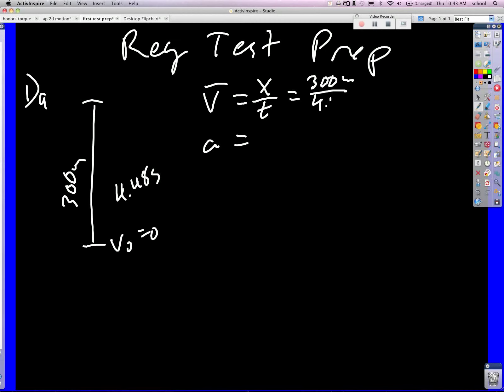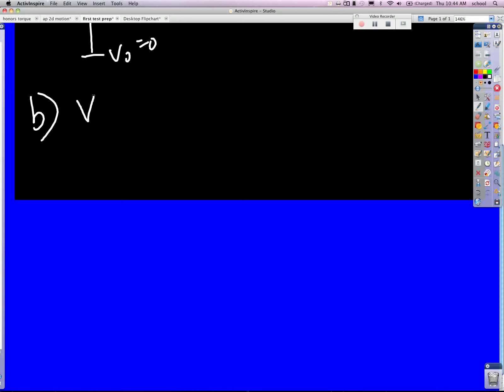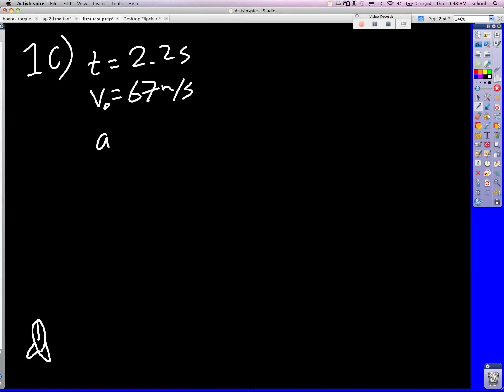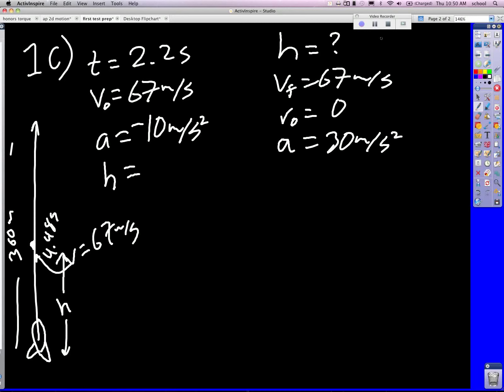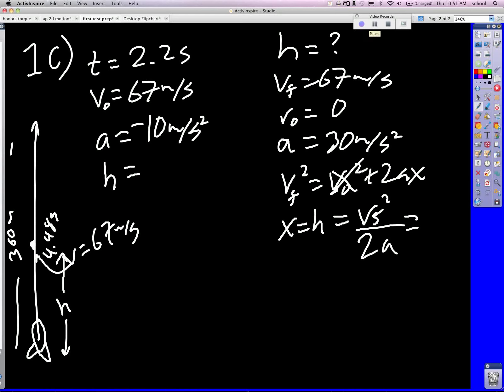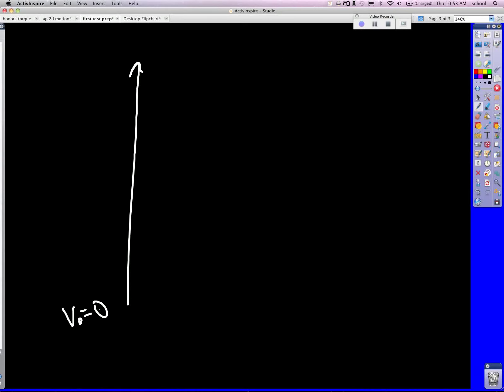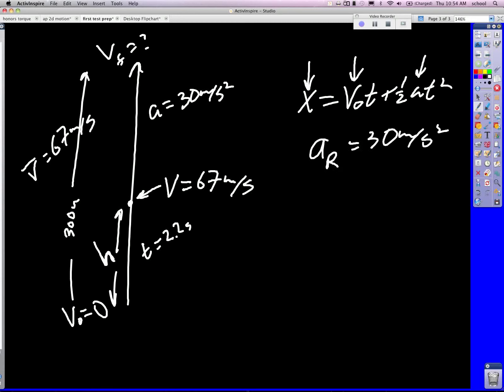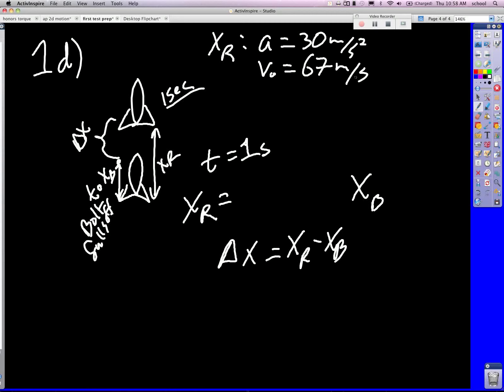reg test prep.mov